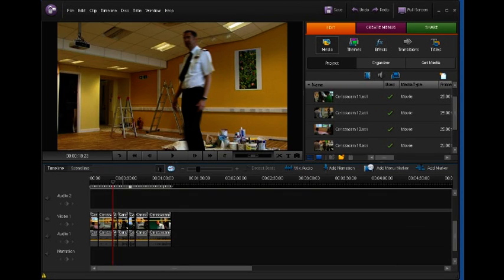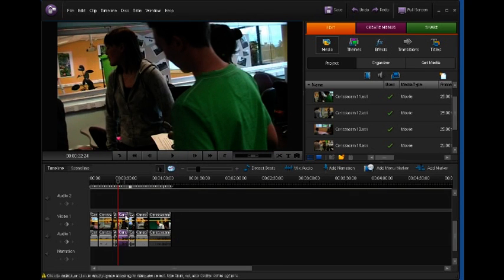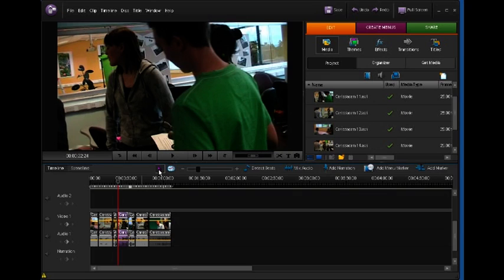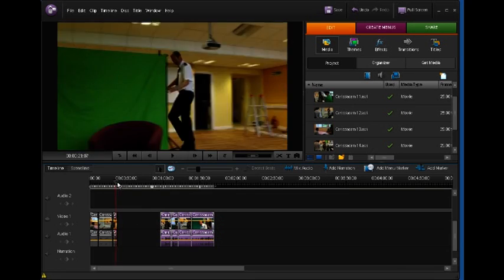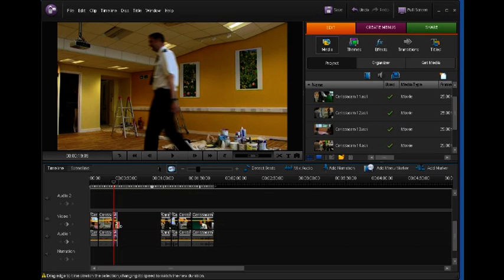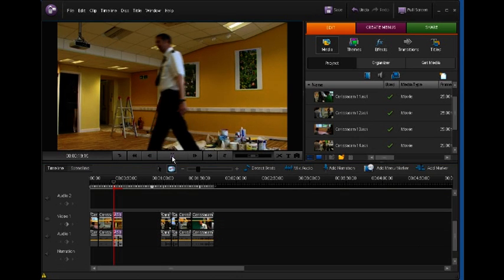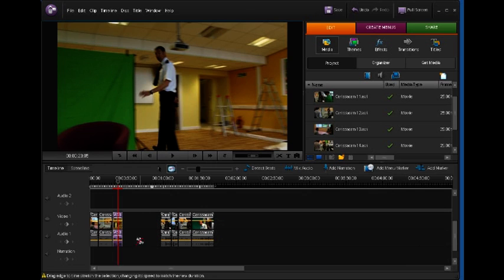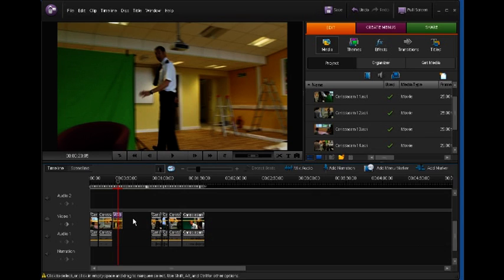Adobe Premiere Elements 4.0 - Slow Motion Effects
A VERY rough guide to basic editing in Premiere Elements. Recorded to support a specific project